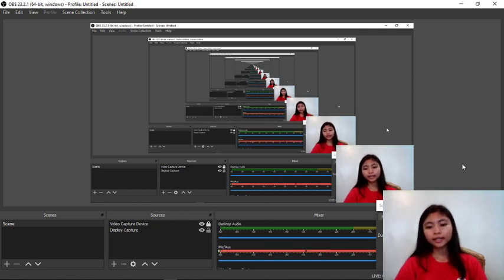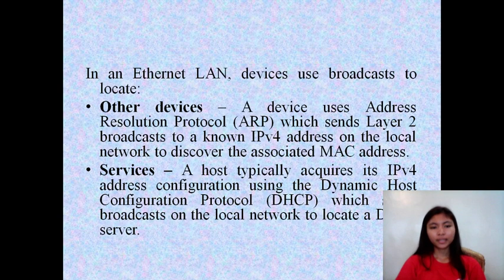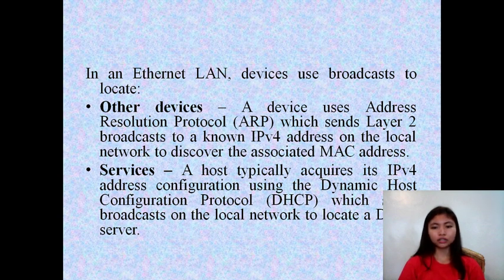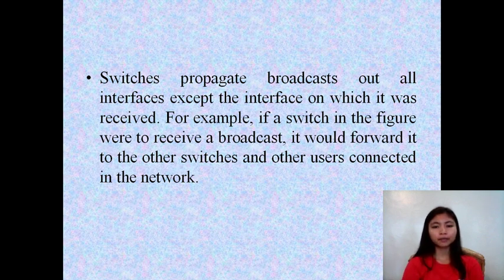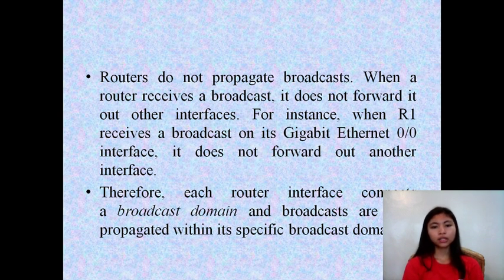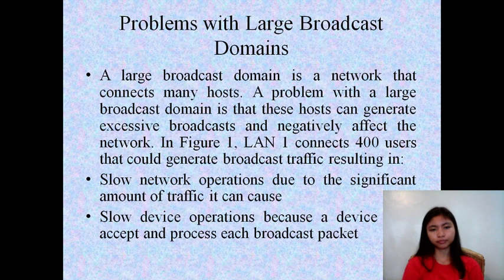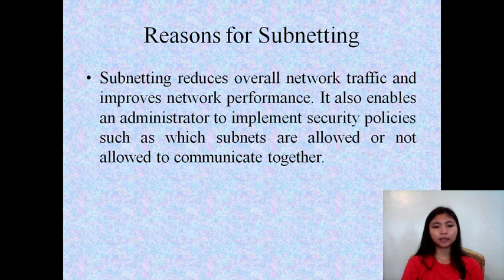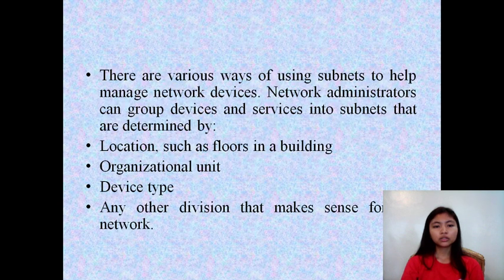CHAPTER 8 SUMMARY 2.0